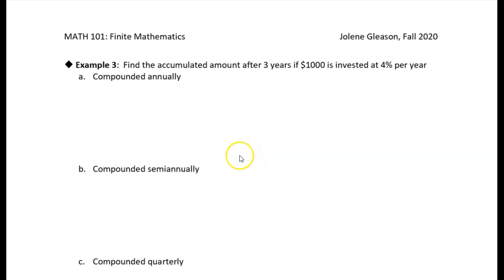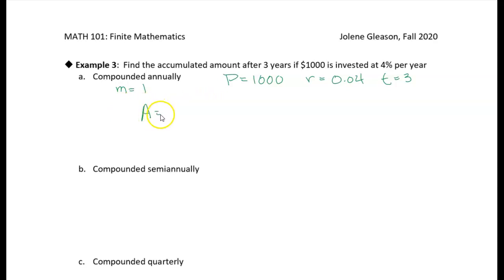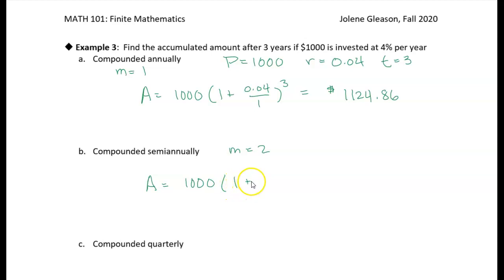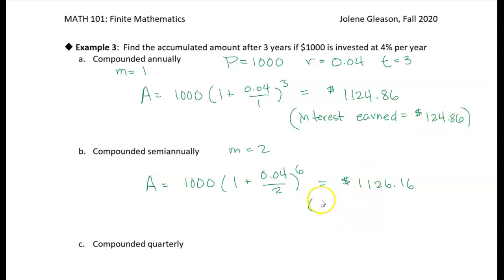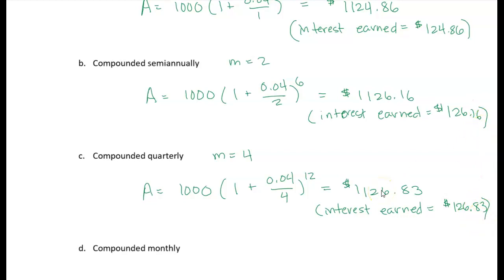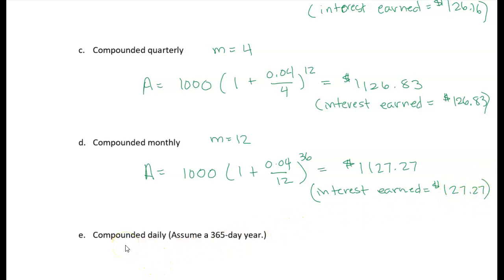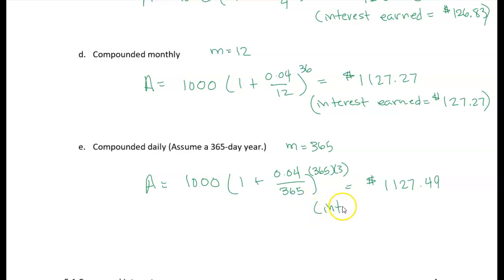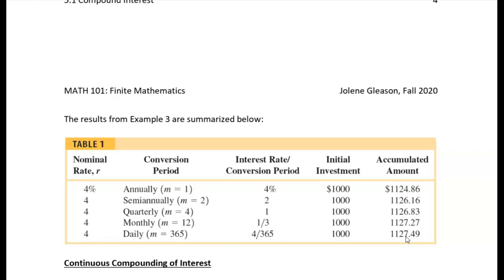5.1 Compound Interest: Example 3